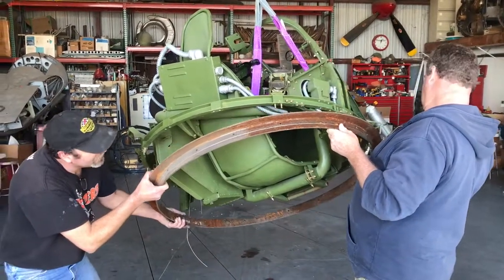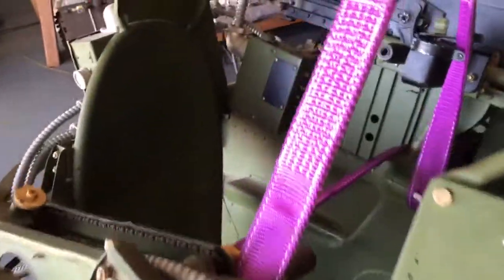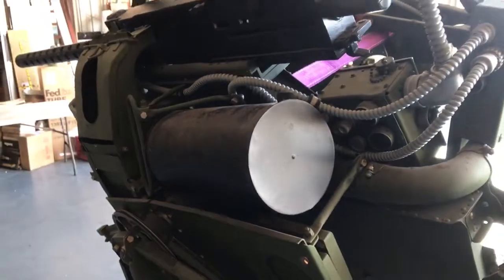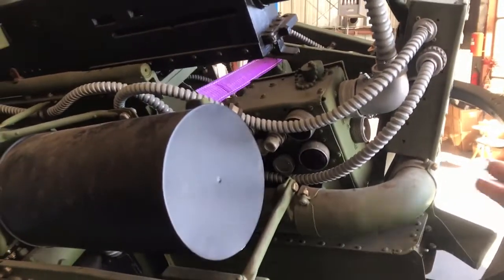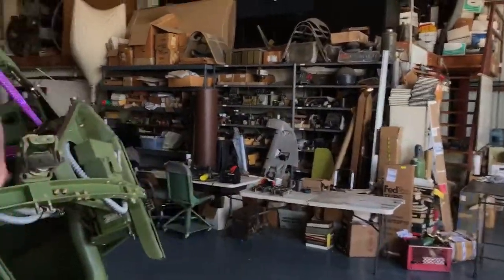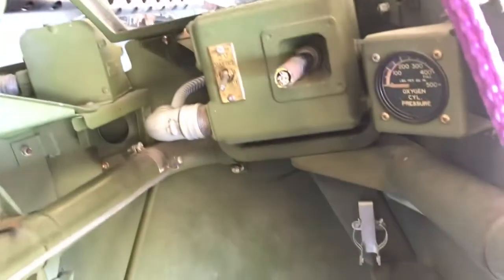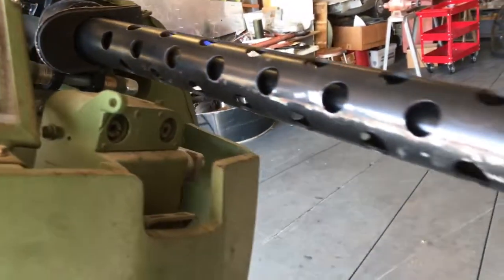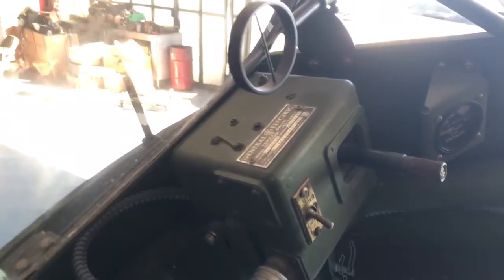TBM Avenger N337VT Ball Turret Removal Part 2 of 3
At Stockton Airport at Taigh Ramey’s shop getting the ship ready for spring. The ball turret is removed today. We’re going to get the electric motors and controls going - and also bring to life the 50 caliber machine gun with a fully automatic propane simulated firing system.